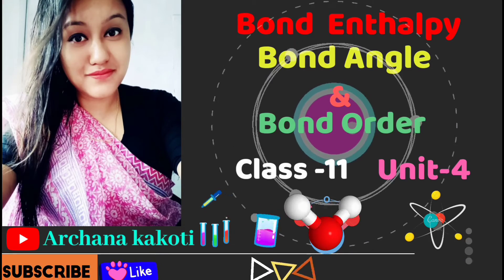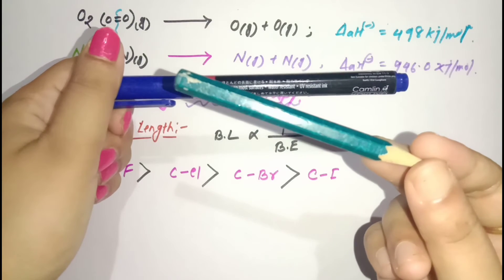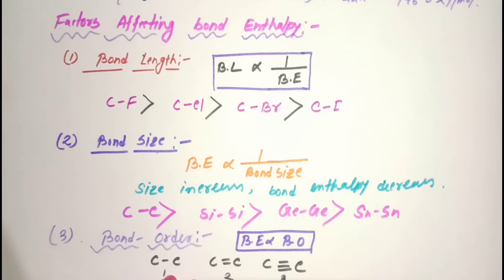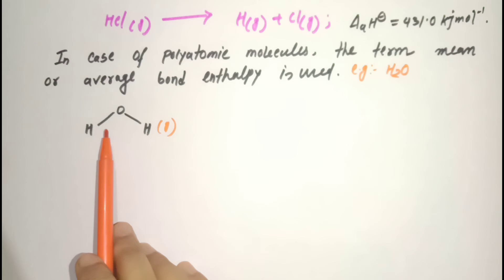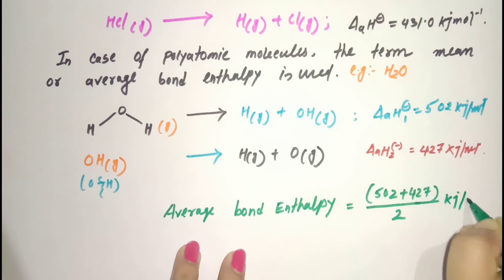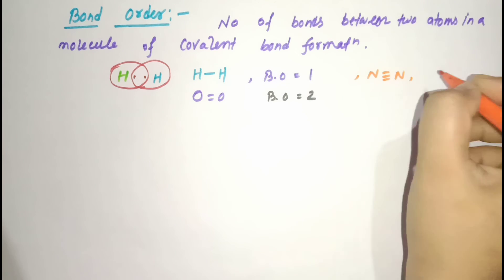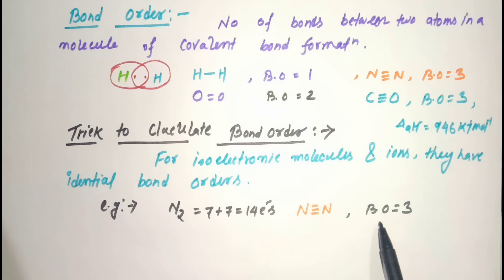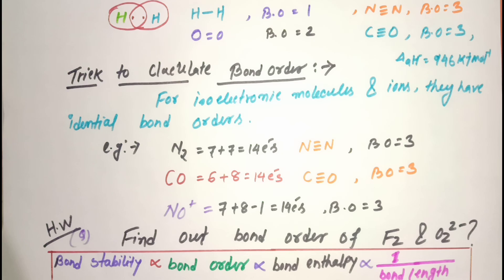Bond Enthalpy | Bond Angle | Bond Order | Class-11 | Unit-4 |Lec 8 || NCERT Syllabus |Anglo Assamese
My another YouTube channel KitchenRecipes